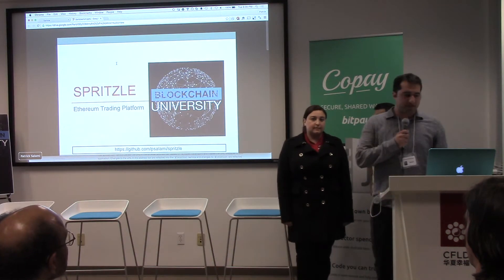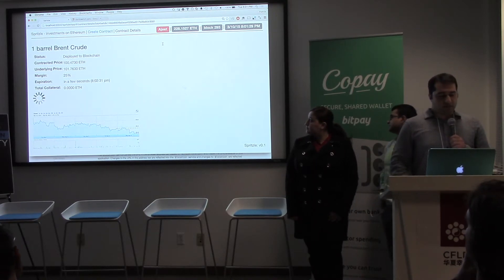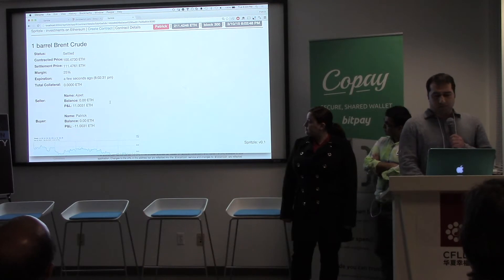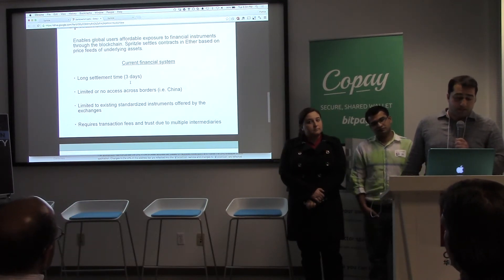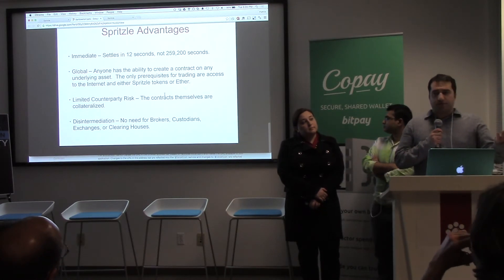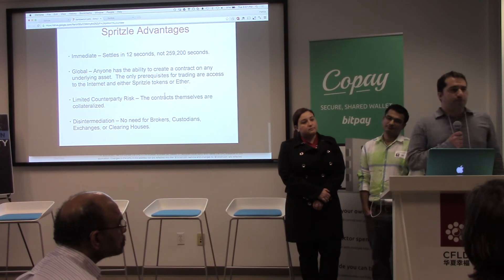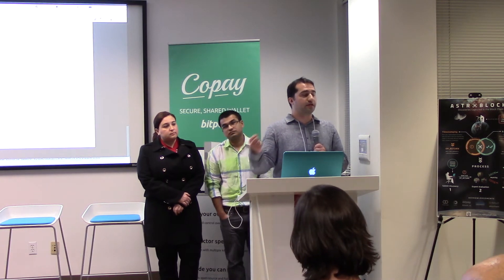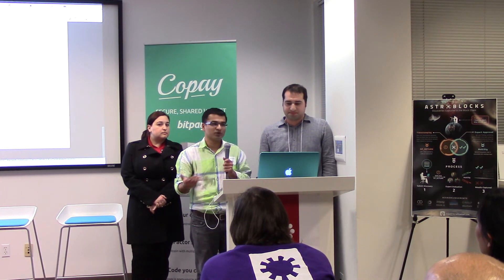Blockchain U Graduation: Spritzle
By Nathalie & Patrick Salami, Ajeet Ahuja
spritzle.io decentralized trading platform built on Ethereum